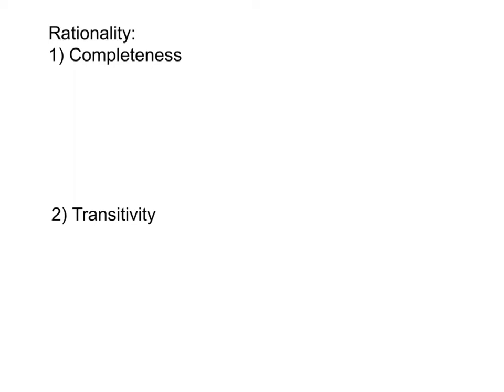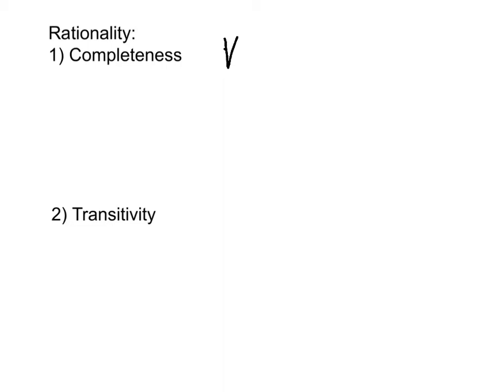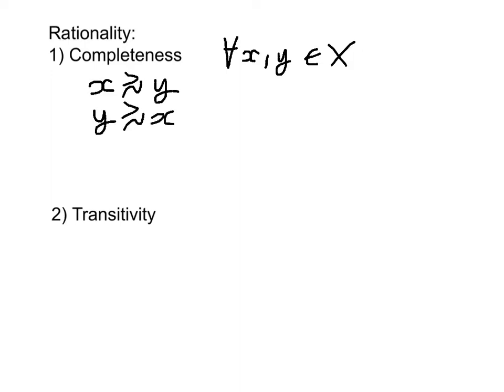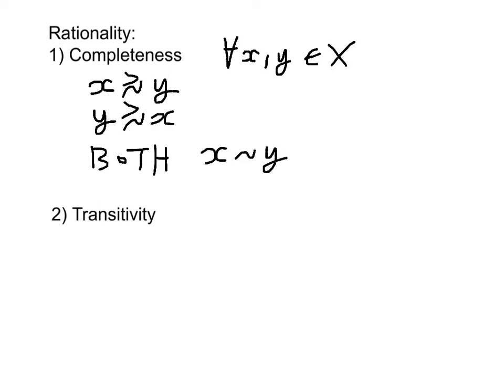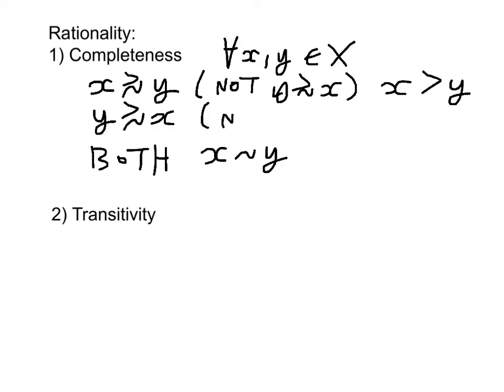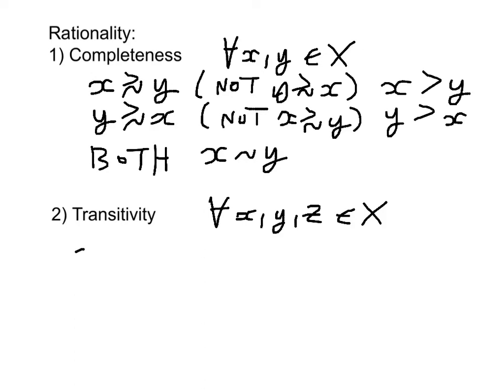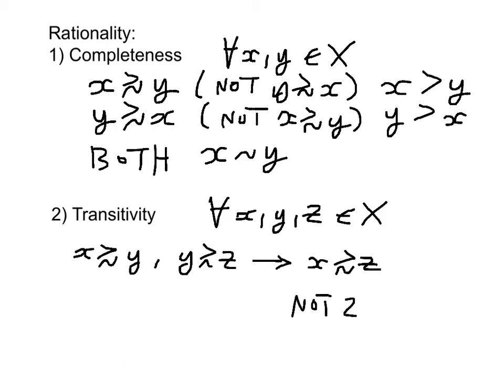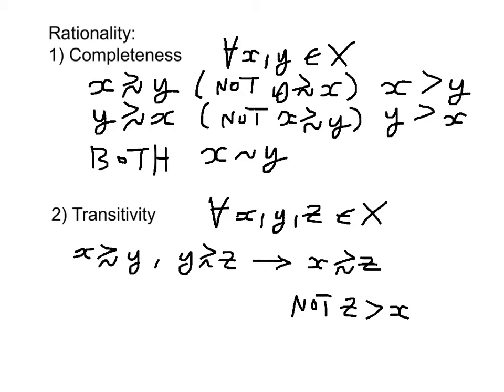Lab 1.3 Rationality